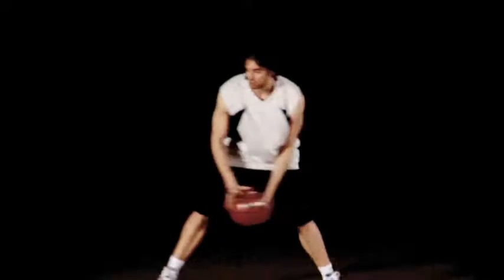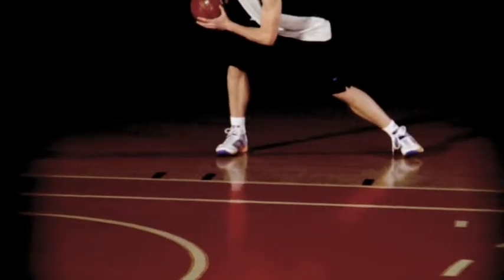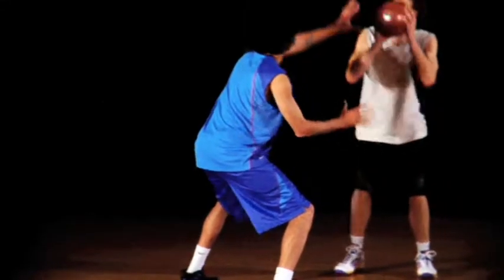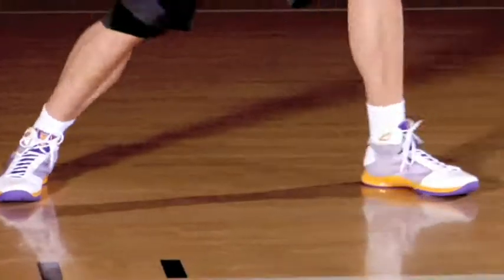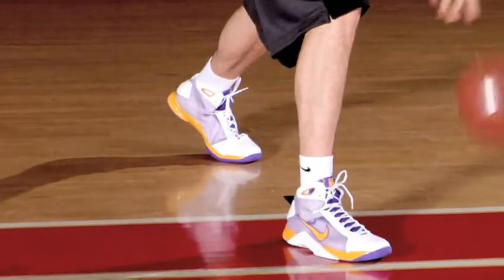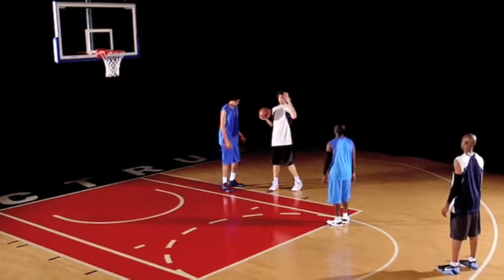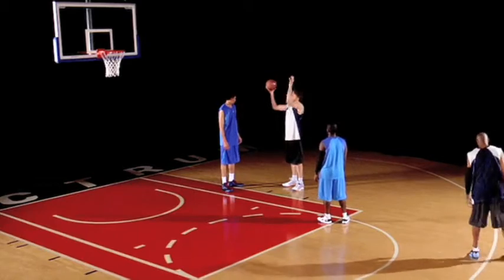Pau Gasol I Face Up (Explanation)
Nike Basketball - Signature Moves - Paul Gasol explains the Face Up